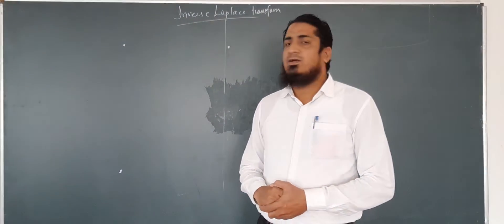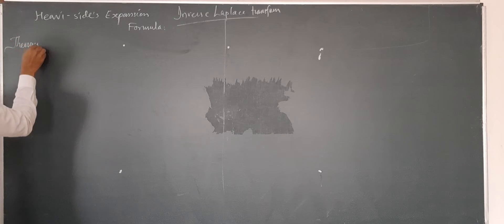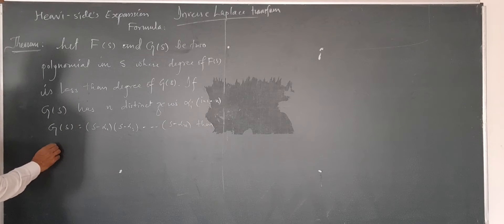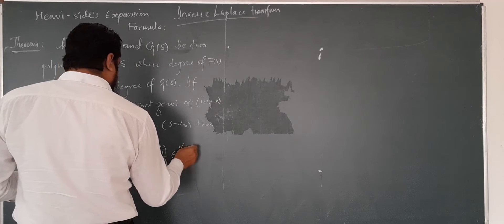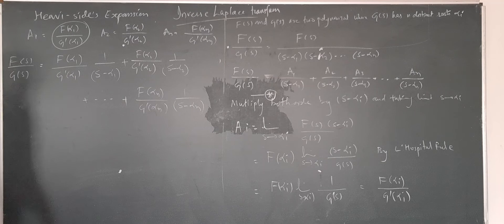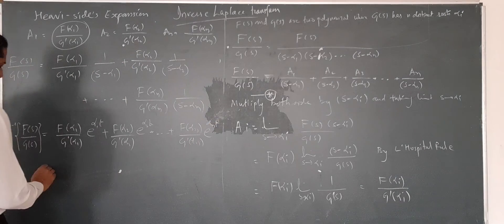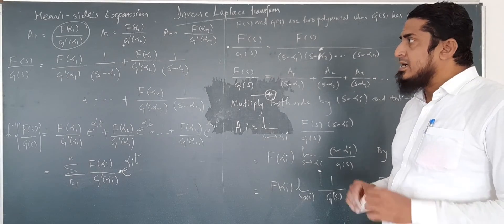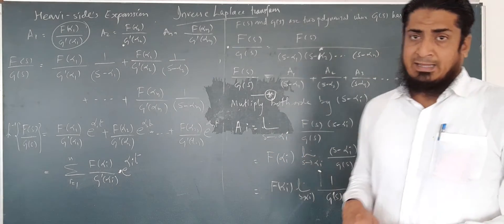Inverse Laplace Transform part IV